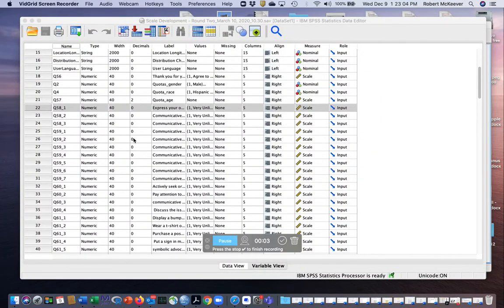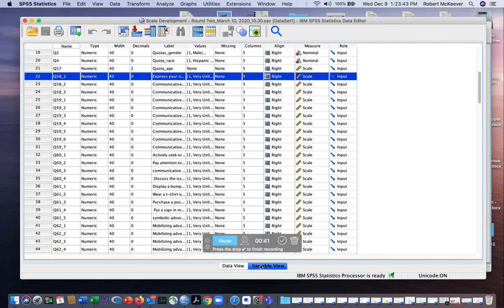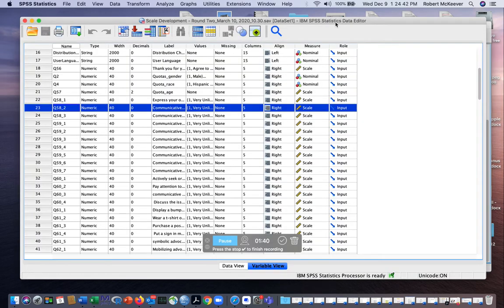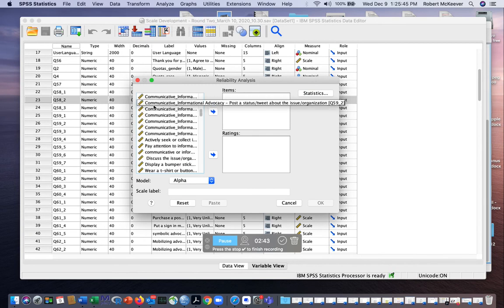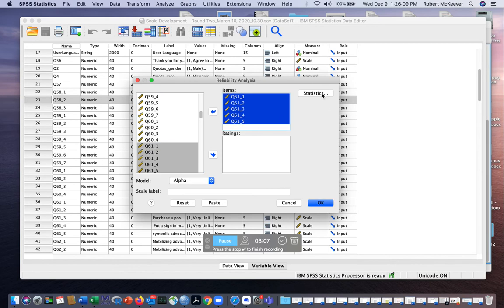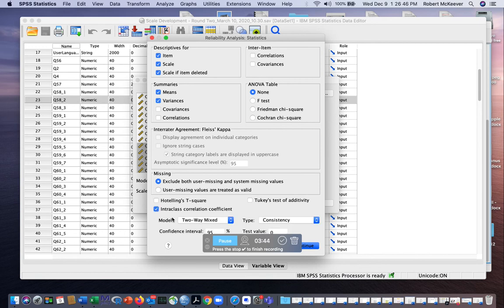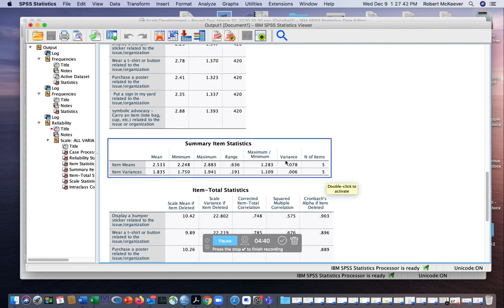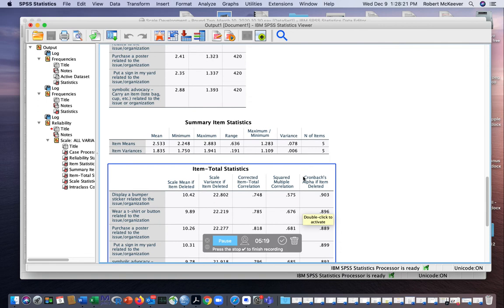SPSS tutorial 1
Inspecting your data and assessing scale reliability